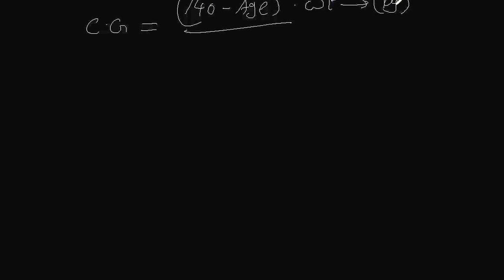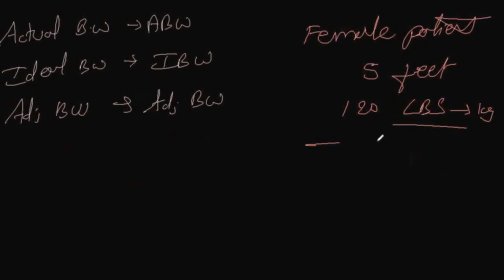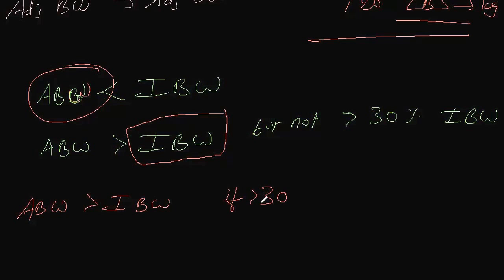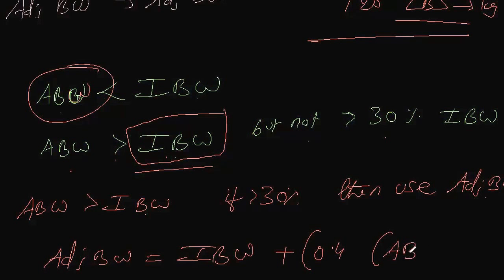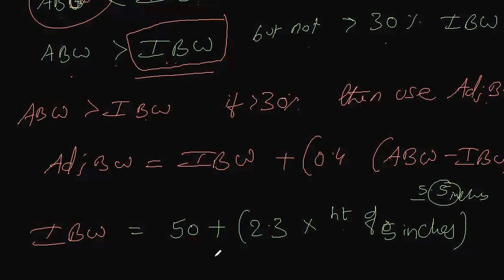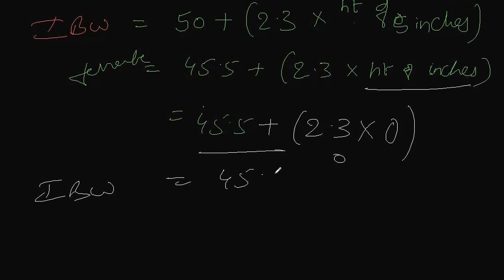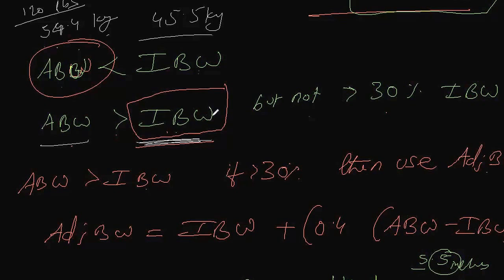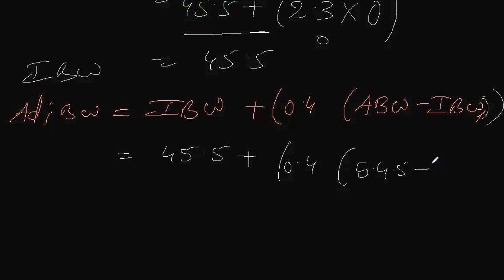Cockroft Gault Equation Weight Considerations